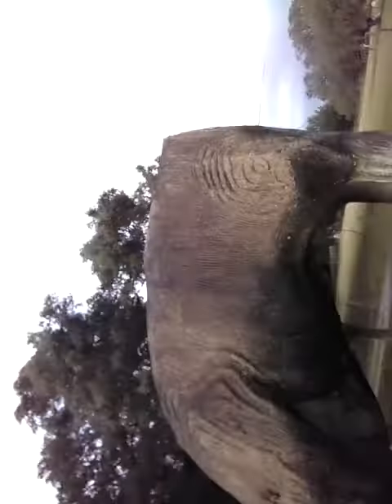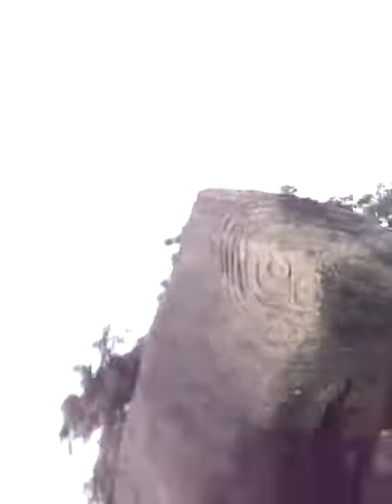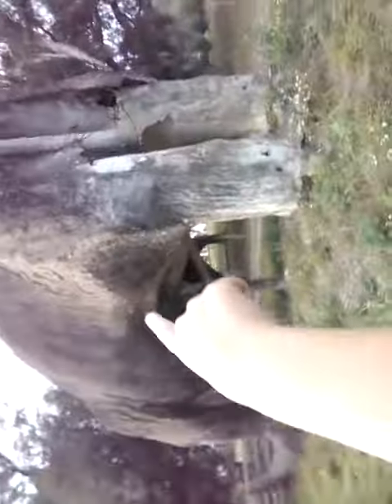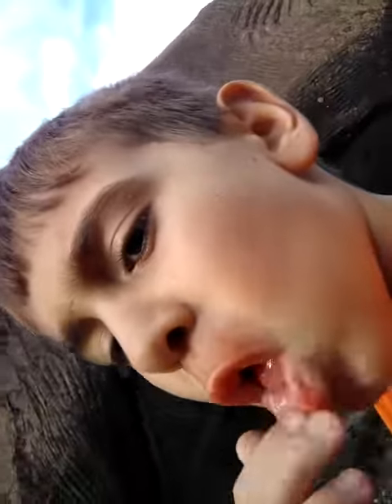Roadside Dinosaur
Description